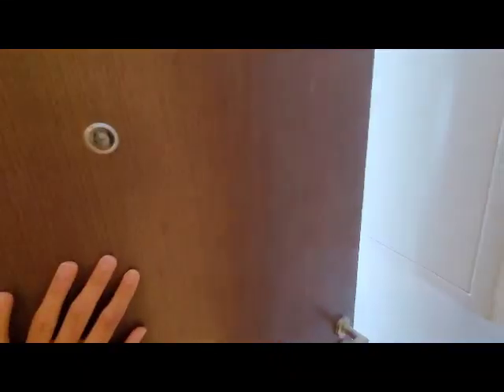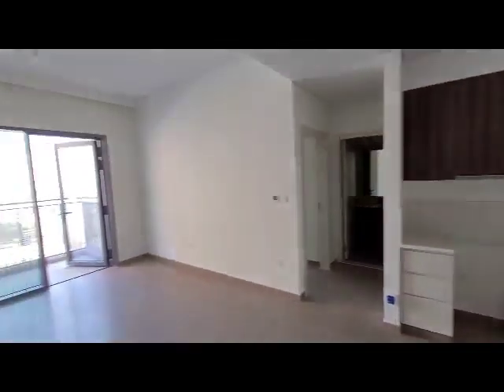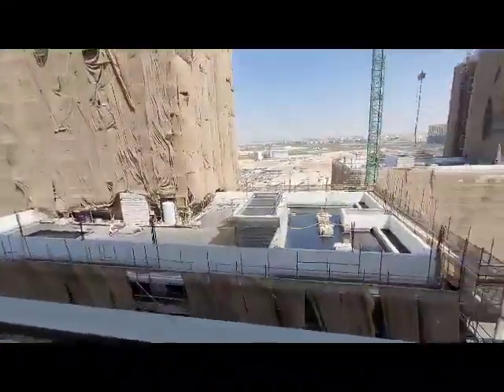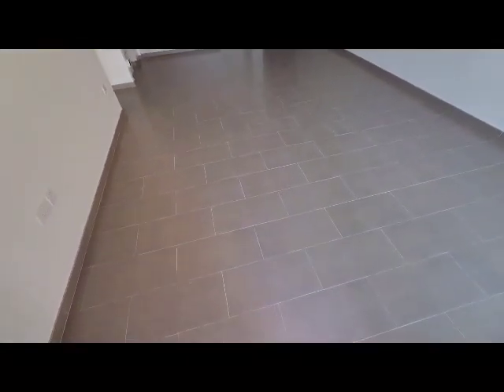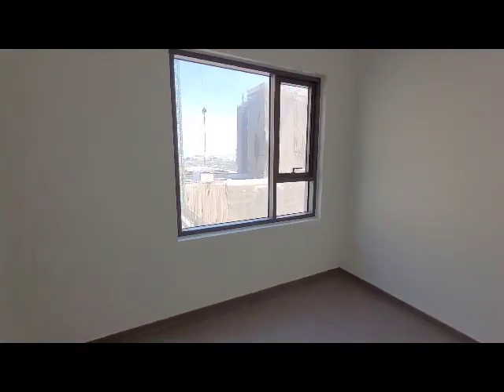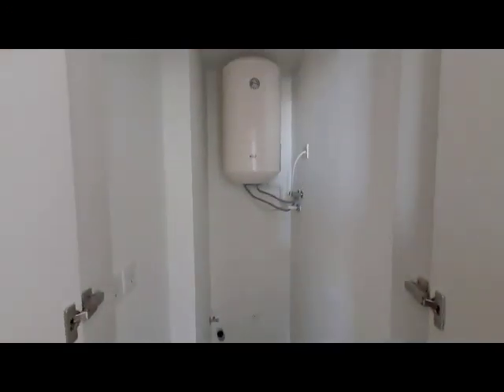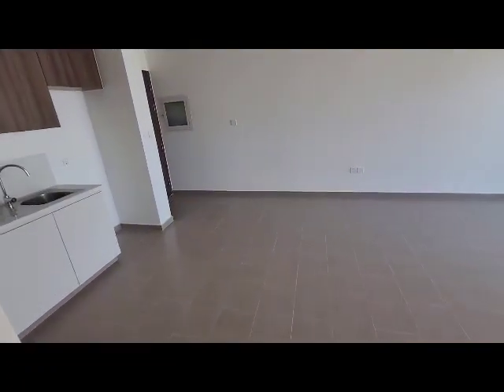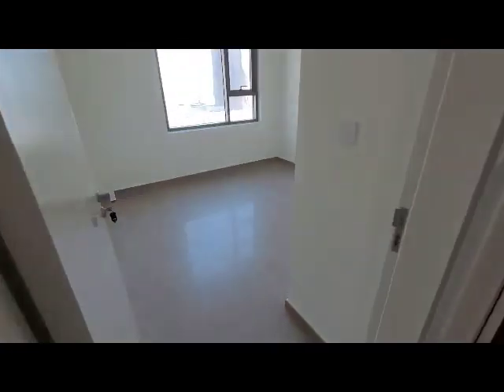Pay Only 416,000 and Get Handover of 1BR, Rest 2 Years Payment Plan, Dubai Hills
Pay Only 416,044 - Rest Within 2 Years
Spacious 1 BR - Vacant - Handed Over
1 Full Bath
Un Furnished
Community View
Brand New
Nice Bldg
Park Heights 2
Dubai Hills

Payment Plan:
60% of Original Price Paid
86,000 - May 2021
86,000 - Nov 2021
86,000 - May 2022
86,000 - Nov 2022

*** Please Leave A Message - In Case the Phone Is Not Answered ***

Call Saqib Khan (Speaks English, Urdu/Hindi)

Broker#28599

Office 2107 Park Lane Tower Business Bay (79132-Dubai)

COMPANY INTRODUCTION:
Al Sarah Properties (DED License # 691053 & RERA Registration # 12364) is a real estate company involved in providing top quality realty services such buying, selling, management and supervision of properties for our clients. We deal in commercial, residential and industrial properties. Founded in 2013 to provide professional real estate services to our clientele. Over the last four years the client experience received by both our local and international clientele has been a core element of the company’s success.